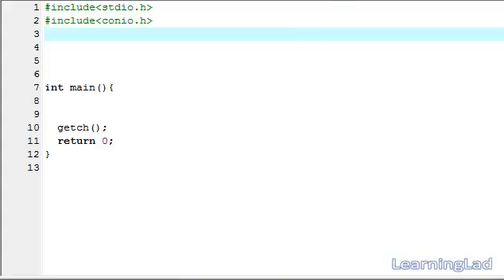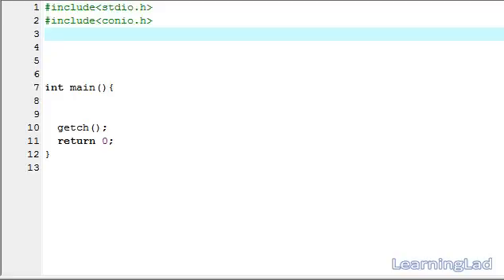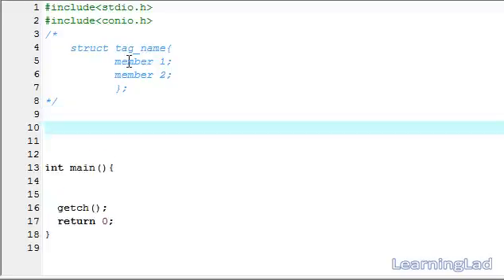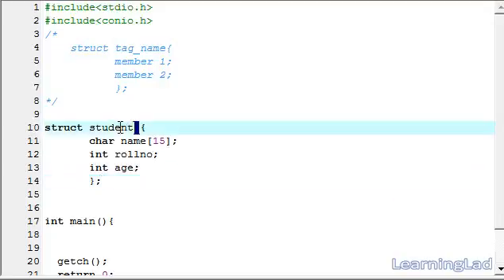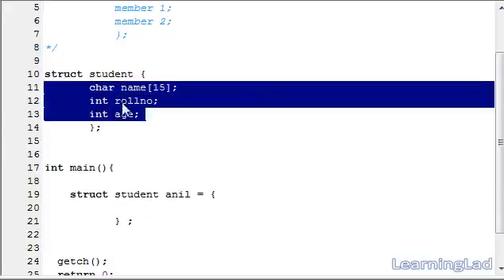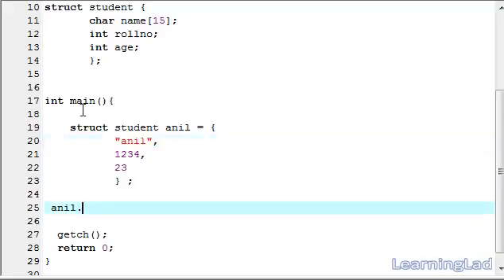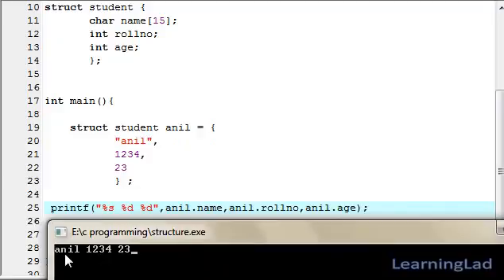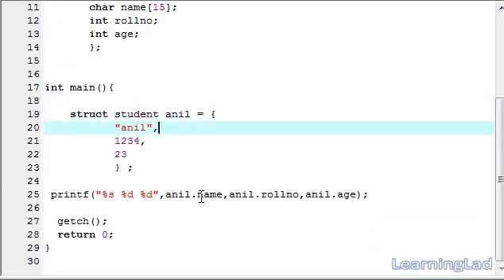49 C Programming Language Video Tutorials for Beginners Structures with Example